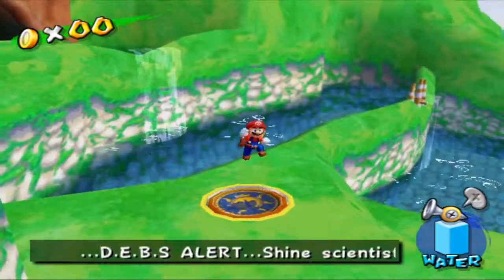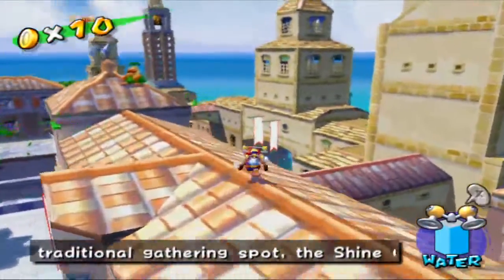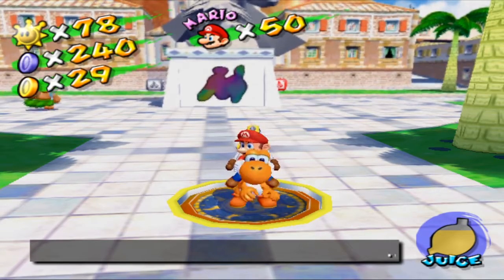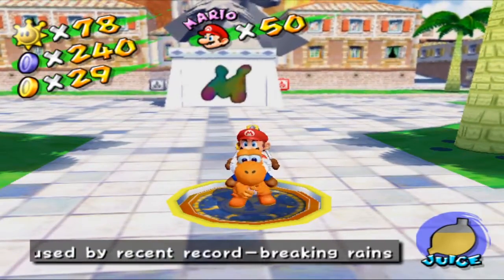Let's Play Super Mario Sunshine|Episode 40|Delfino Plaza Blue Coins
Hello there everybody my name is Supernova1412 and welcome back to some more Super Mario Sunshine in this episode we go to Delfino Plazza to do the 30 Blue Coins

EXCLAIMER: I DO NOT OWN ANY MUSIC IN THIS VIDEO THE MUSIC IS OWNED BY NINTENDO AND OTHER PEOPLE WHO CREATED THESE REMIXES ONCE AGIAN I DO NOT OWN ANYTHING I AM USING THESE SONGS BECAUSE I LIKE THE MUSIC IF YOU LIKE THE MUSIC SEARCH UP THE NAMES OF THE SONGS BELOW HERE:

Remix Super Mario Sunshine Isle Delfino Re-Arranged edit X1.5 Speed